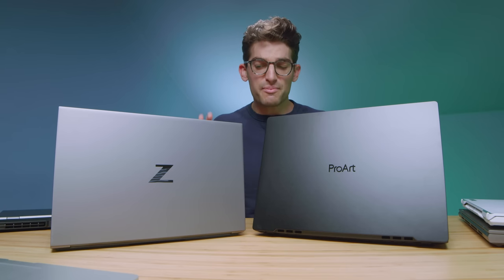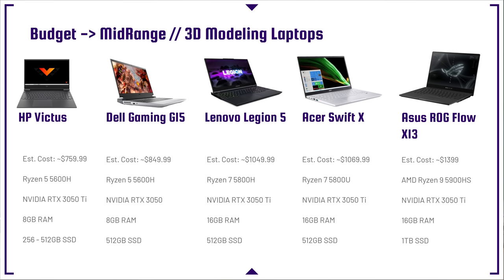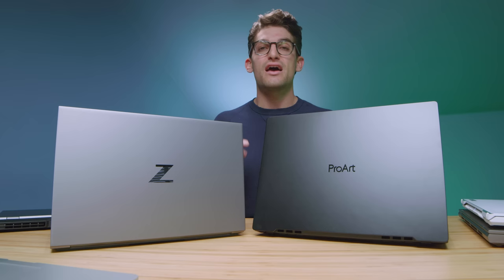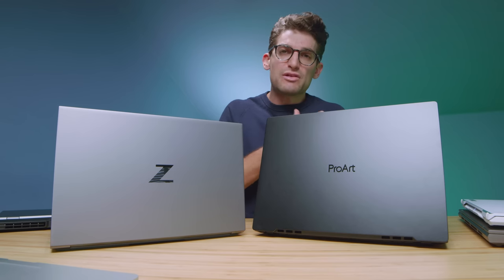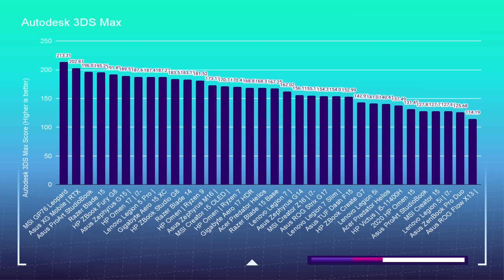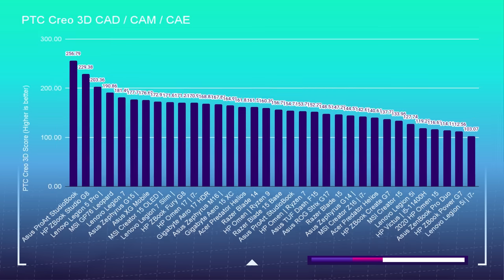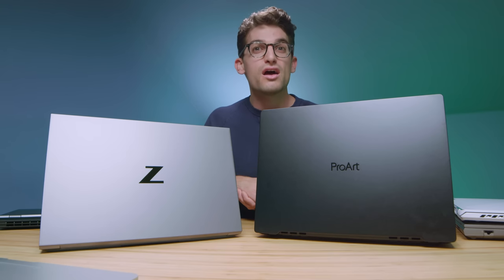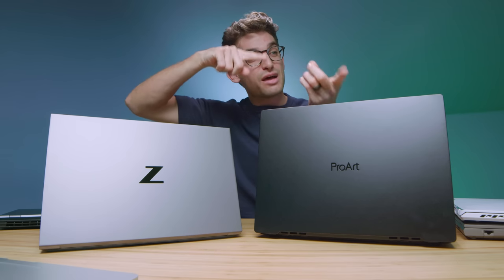Best 3D Modeling & Architecture Laptops | Buyers Guide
What 2022 laptop should you be buying right now for video editing? To help you with your buying decision I have put together a video editing laptop buyers guide to help you make your decision.

There are now a variety of options to choose from when considering a video editing laptop. There are a variety of laptop options available for creative professionals specifically talking about video editors, motion designers, and more. In this video, we are diving in to talk about the options you have moving into 2022.

Budget ► MidRange // 3D Modeling Laptops
💻 HP Victus *Ryzen 5* - Commission Earned )
💻 Dell Gaming G15 - Commission Earned )
💻 Lenovo Legion 5 - Commission Earned )
💻 Acer Swift X - Commission Earned )
💻 Asus ROG Flow X13 - Commission Earned )

MidRange // 3D Modeling Laptops
💻 HP Omen 15 - Commission Earned )
💻 Asus Zephyrus G14 - Commission Earned )
💻 Asus Zephyrus G14 *RX 6700S* - Commission Earned )
💻 Asus Zephyrus G15 - Commission Earned )
💻 Asus ROG Strix G15 - Commission Earned )
💻 Legion 7 Slim - Commission Earned )
💻 Legion 5 Pro - Commission Earned )

💻 Acer Predator Helios 300 - Commission Earned )
💻 Gigabyte Aero 15 OLED - Commission Earned )
💻 Razer Blade 15 Base *i7-11800H* - Commission Earned )
💻 MSI Creator Z16 - Commission Earned )
💻 Asus ZenBook Pro Duo - Commission Earned )
💻 Asus Zephyrus M16 *12th Gen* - Commission Earned )

High End // 3D Modeling Laptops
💻 Razer Blade 14 RTX 3070 - Commission Earned )
💻 Razer Blade 14 RTX 3080 - Commission Earned )
💻 ThinkPad P17 - Commission Earned )
💻 Dell Precision 5000 - Commission Earned )
💻 MSI WE76 11UM - Commission Earned )
💻 HP ZBook Studio G8 - Commission Earned )
💻 HP ZBook Fury G8 - Commission Earned )
💻 Asus ProArt StudioBook Pro 16 OLED

Timestamps:
0:00 - Best 3D Modeling Laptops Intro
1:10 - Budget to Mid Range 3D Modeling Laptops
2:18 - Mid Range 3D Modeling Laptops
3:18 - Mid Range to High-End 3D Modeling Laptops
4:05 - MacBook Pros for 3D Modeling
4:59 - High-End Workstation 3D Modeling Laptops
6:19 - Autodesk 3DS Max Benchmark Results
6:50 - Autodesk Maya Benchmark Results
7:19 - PTC Creo Benchmark Results
7:42 - Solidworks Benchmark Results
8:23 - Best Specs for a 3D Modeling Laptop

In 2021 I have continued to see laptops develop. This year I anticipate a lot of developments in the software aspects of computer software. 2022 is looking to become the software race. We saw AMD push the hardware aspects in 2021, but I think the best laptops in 2022 are going to really need to benefit from increased utilization of the components that were already inside of these laptops.